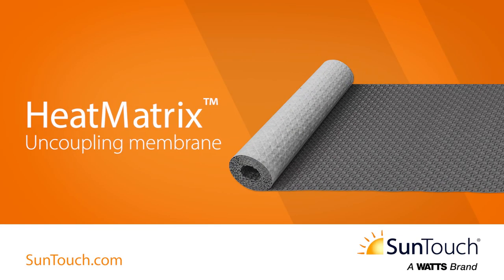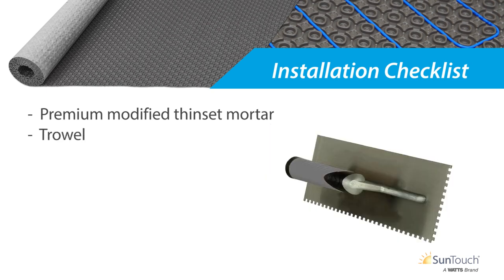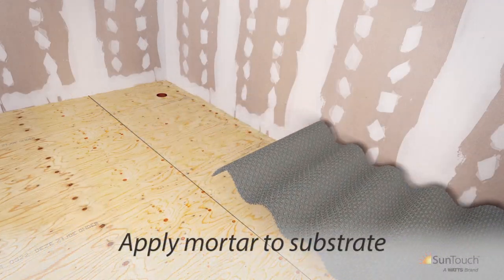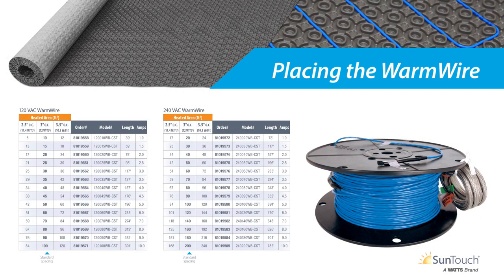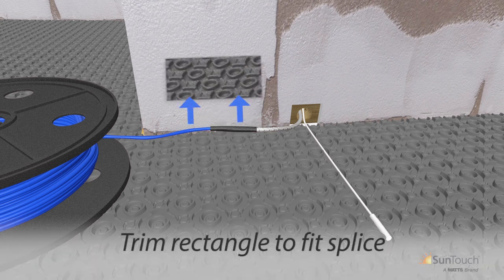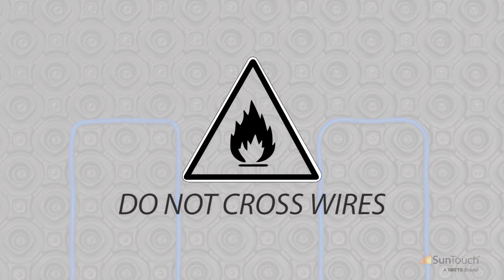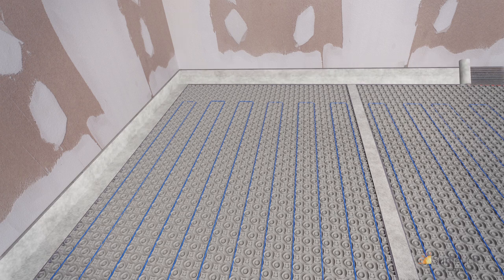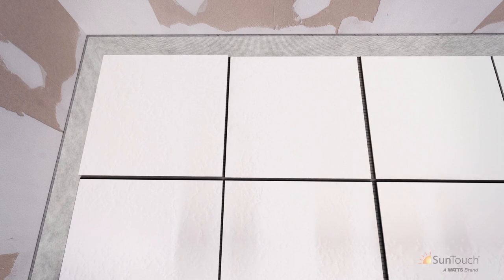HeatMatrix Installation Video